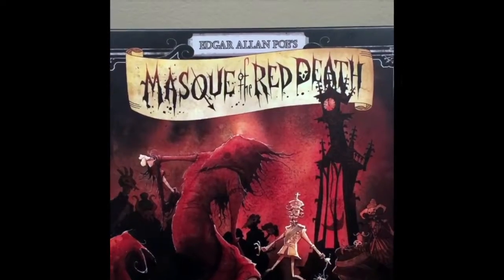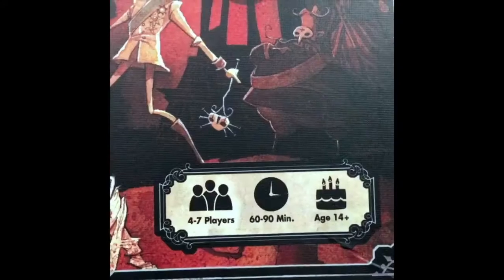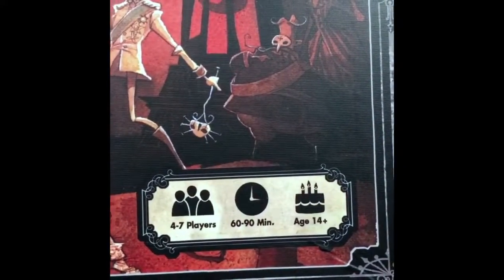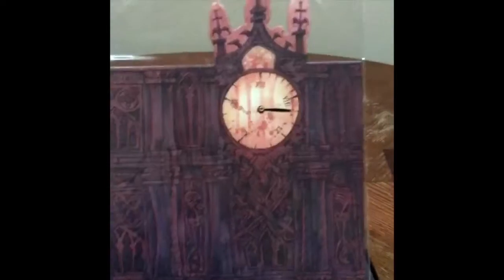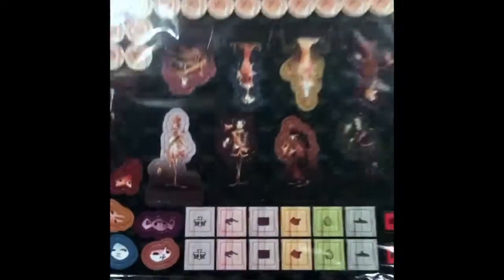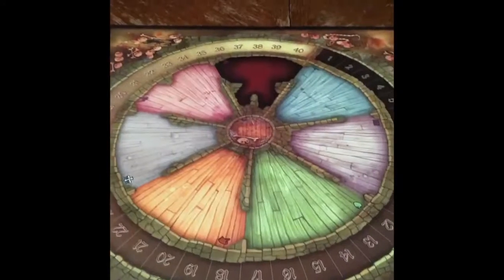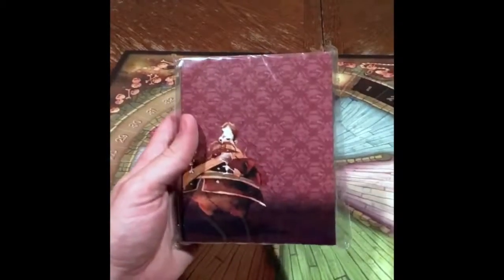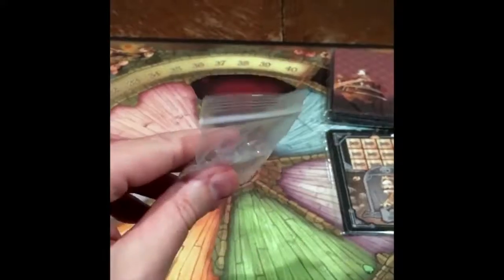Masque of the Red Death Unboxing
Brody opens up Masque of the Red Death by IDW Games.